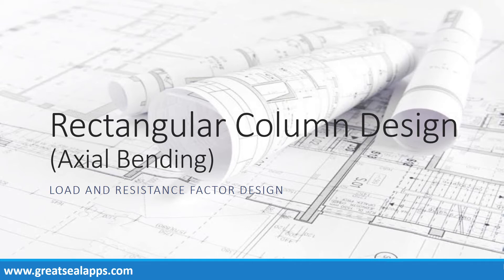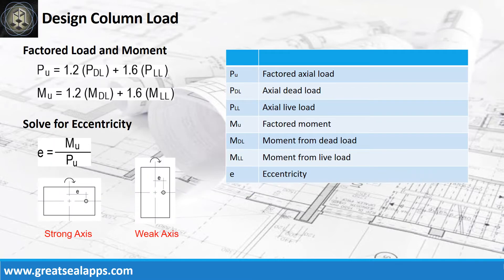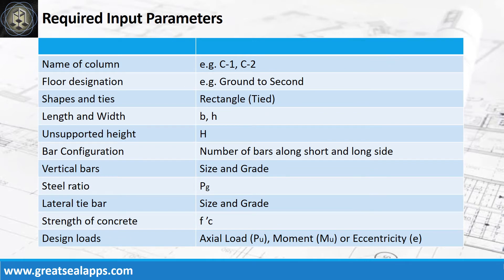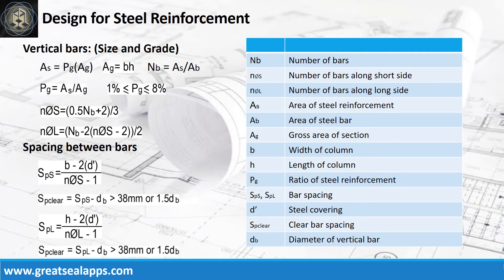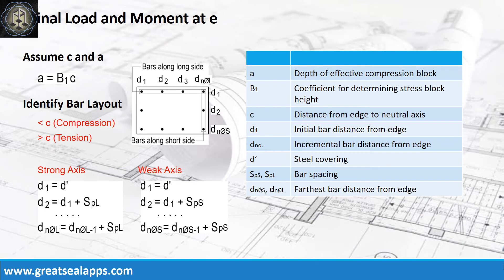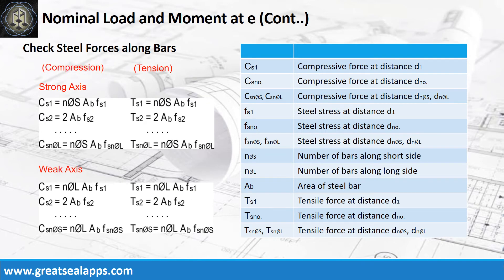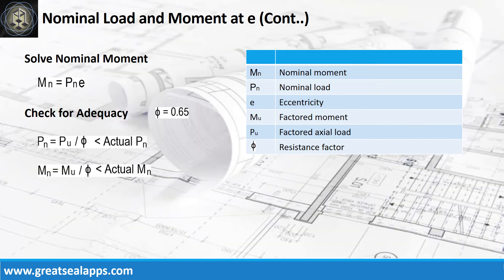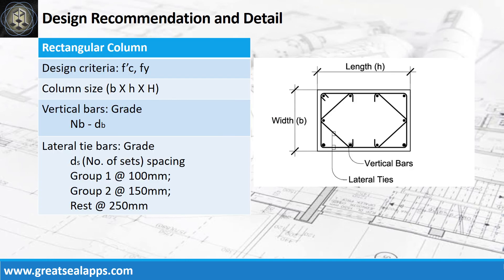How To Design a Rectangular Column with Axial Bending Using LRFD - Start Learning Structural Design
This video discusses step by step Formula of solving reinforced concrete rectangular column with axial bending load using Load and Resistance Factor Design based on eStructural Design Zen found on the App Store.